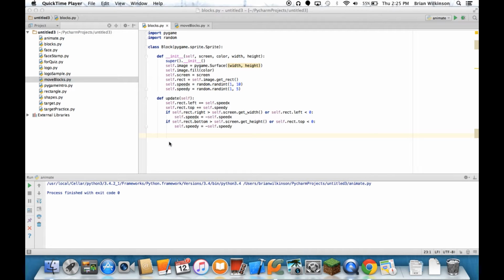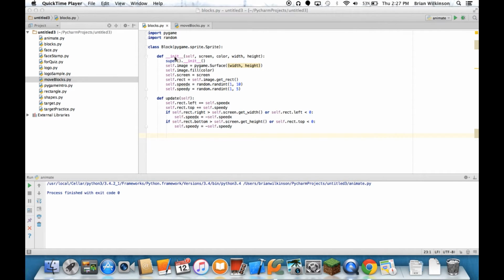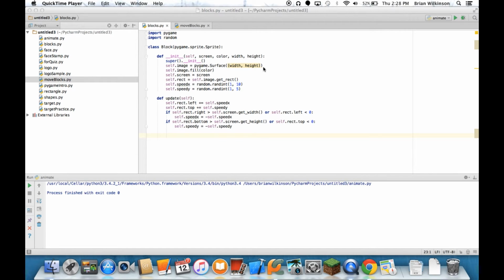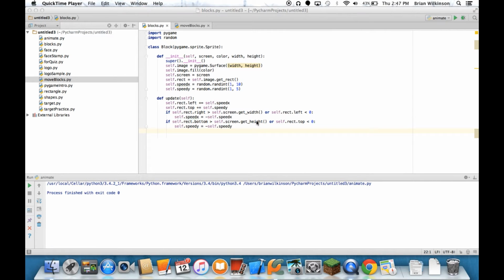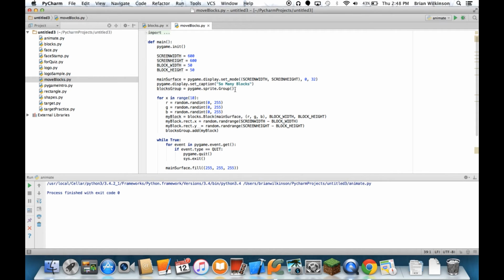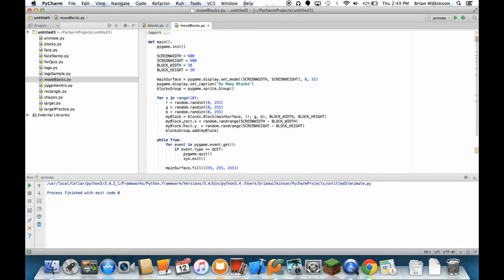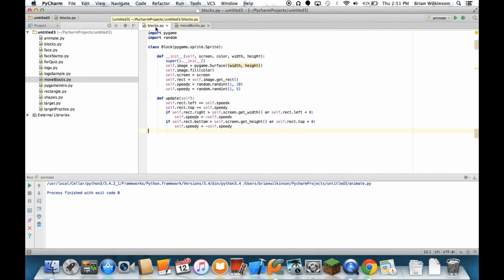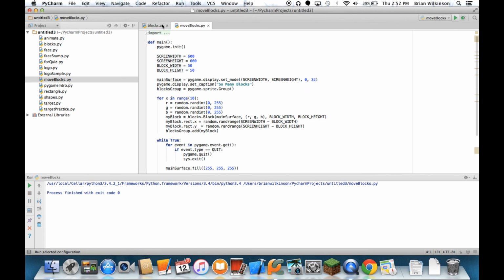Pygame Animation with Sprites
Sprites are essentially movable elements of a game.  Pygame makes it very easy to create sprites and move them about the screen.